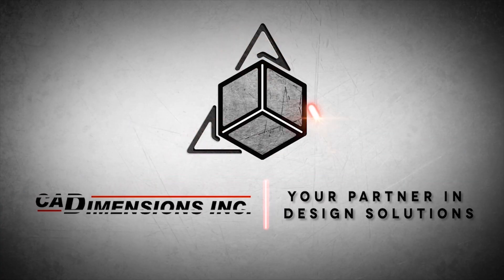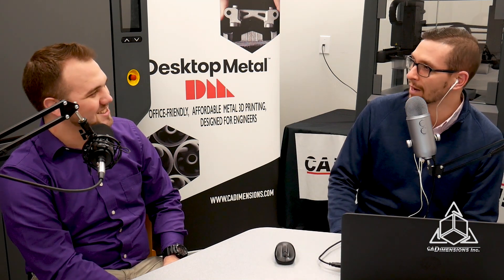A New 3D Printing Method! - Additive Manufacturing Podcast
Our Additive Manufacturing Podcast Topics of the Day
• Our Desktop Metal System is finally complete! What’s the difference between Desktop Metal Studio and Desktop Metal Production anyway?
• The Newest 3D Printing Technology is Finally Here! A new Method of 3D Printing called Replicator is a new way of curing resin similar to SLA or DLP.
• Why NFL Players Are Wearing Custom 3D-Printed Helmets Hexo launches custom helmet as the battle of the 3D printed helmets heats up New Carbon 3D Printer for Larger format
• 3D Printed lattice
• Metal 3D Printed hand tools - Simulating stress points with SOLIDWORKS
• Wireless charging bay with Tesla technology - WattUp® Wireless Charging Ecosystem – built-in transmitter for wireless tech.
• Why do people assume that engineers all have the same job skills?